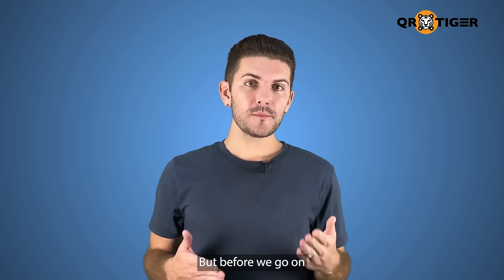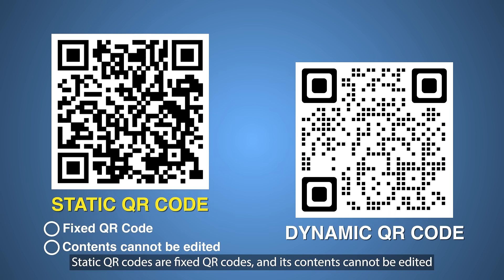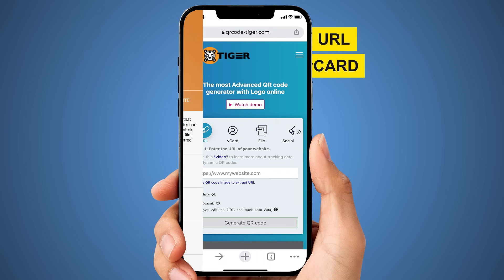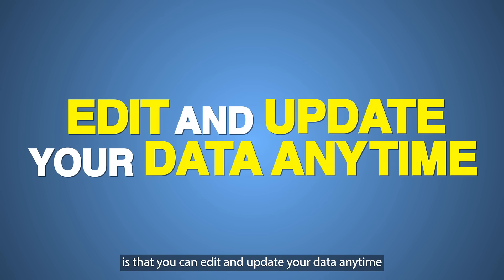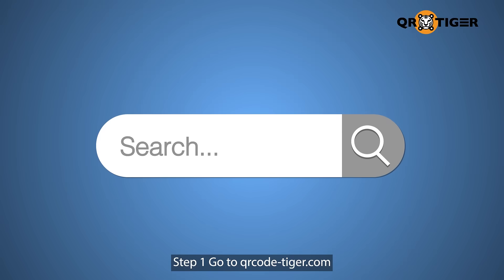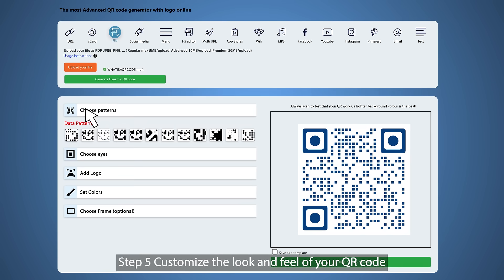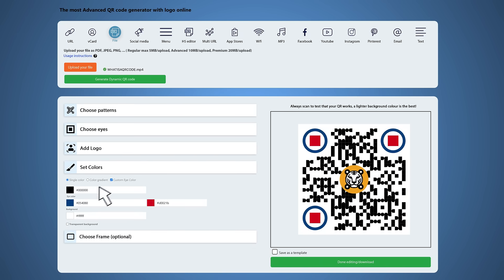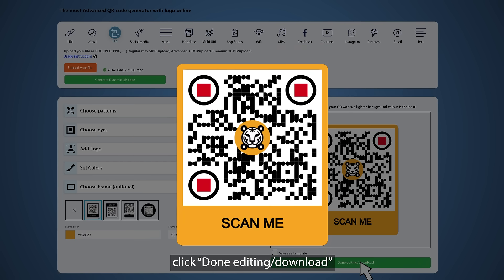How To Create Your Own File QR Code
If you’re wondering what steps you should take in creating a QR code for your files, this video is for you!

Don’t worry, it’s really easy.

No, really. You can do it 6 EASY STEPS!

Using a QR code is the wisest option if you want to give people the fastest way to access files.

The File QR code solution makes file sharing quick and easy without risking the threat of malware like computer viruses that compromise the files on your computer.

You can generate a QR code for files like Word document, Excel spreadsheet, JPG, PNG, MP4 and more!

WHY USE QR CODES?

QR code is short for “quick response code”. It is a matrix barcode that serves as a key to unlocking data that leads to virtually wherever you want it to be.

With QR codes, you have different solutions to choose from depending on the data you want to give access to.

Just scan it using a smartphone camera and it will automatically display the information you need.

You can generate QR codes for your URLs, vCards, Files, Social Media, and many more!
What makes it even better is that you can edit and update your data anytime!